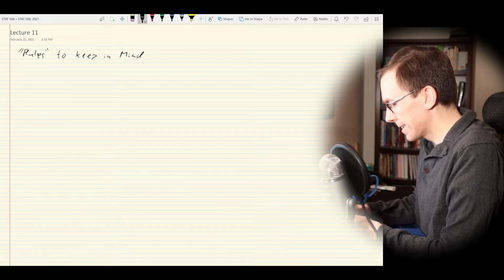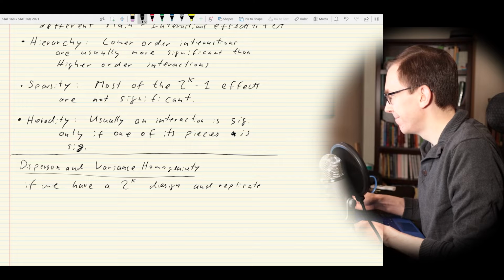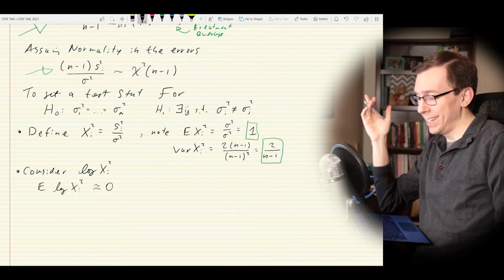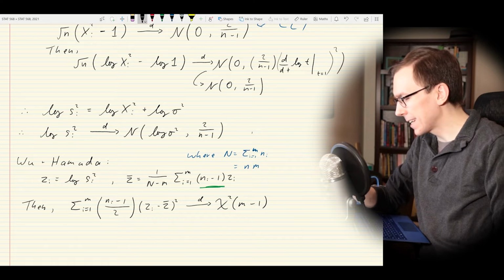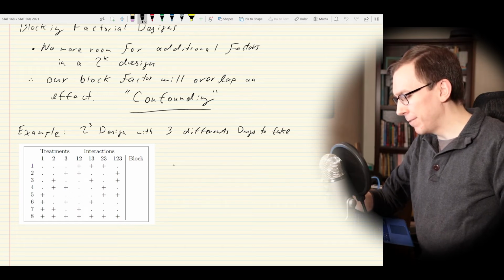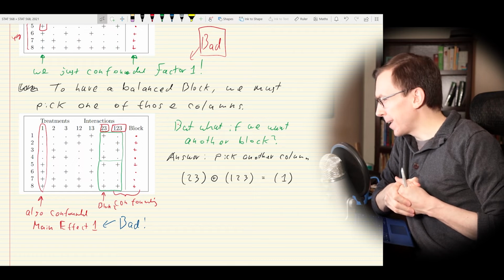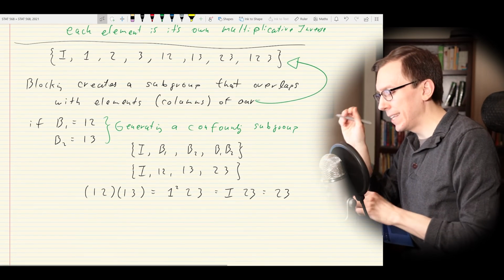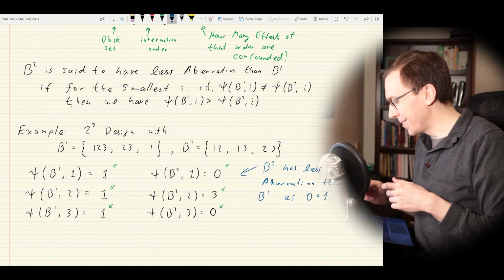Design of Experiments, Lecture 11: 2^k Blocking and Variance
We continue discussing full factorial designs by looking at blocking within a full factorial design while making sure we do not confound any important factors.  Testing for homogeneity of variance is also discussed.